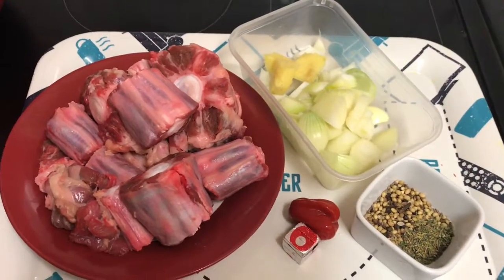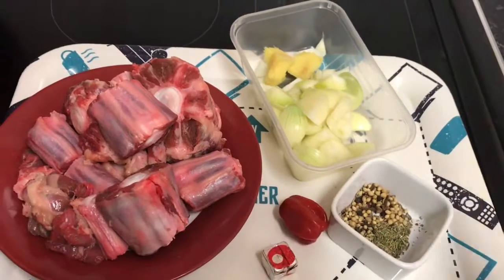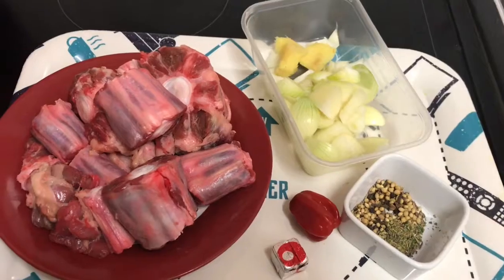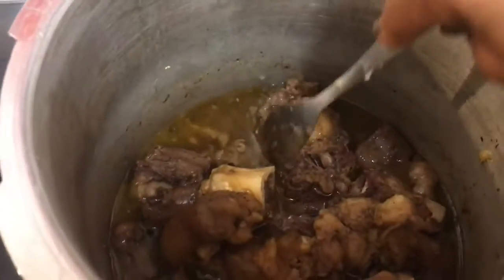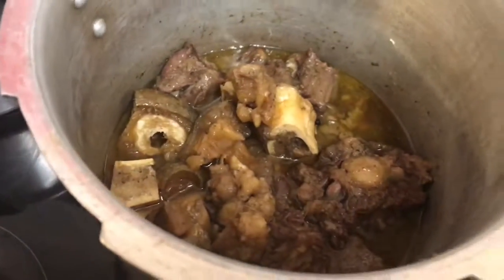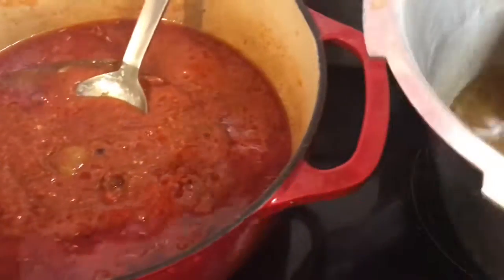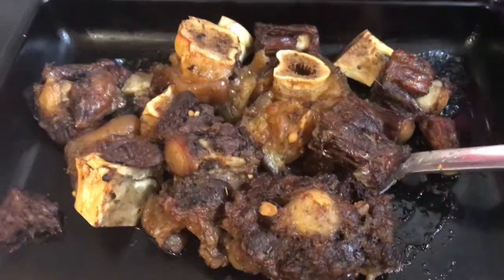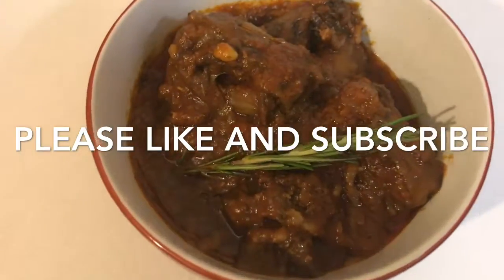how to Cook oxtail